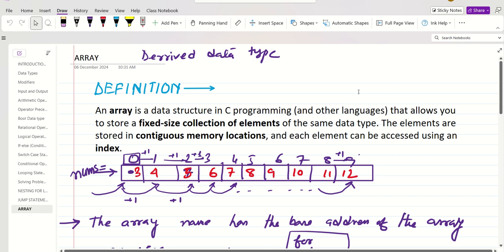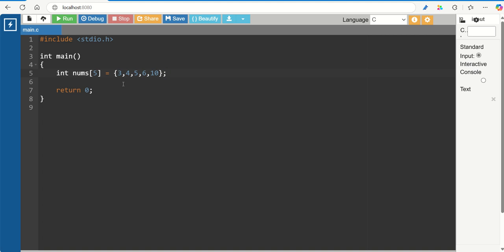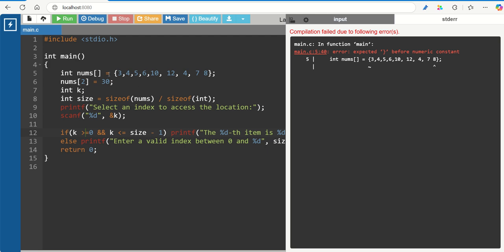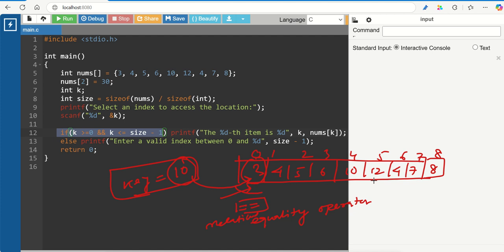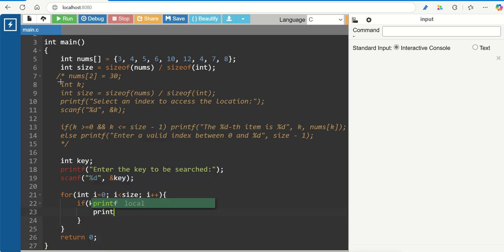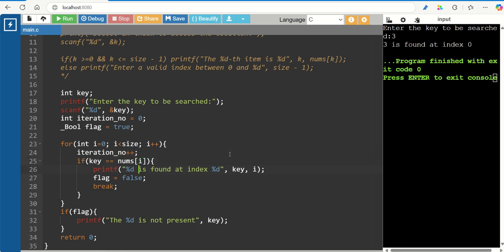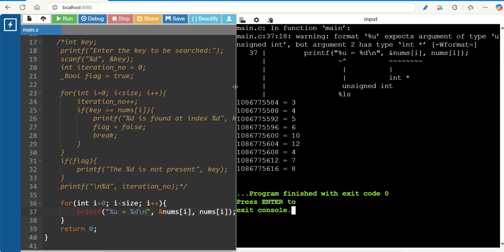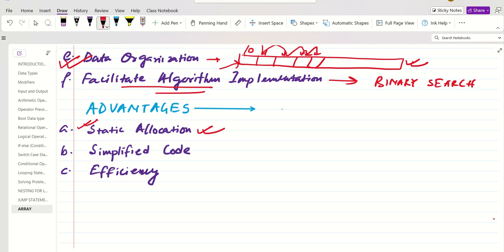Lecture - C Programming || Linear Search || Random Access || Memory Management of 1d Array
🎯 Master Arrays in C Programming: Purpose, Searching, and Memory Allocation Explained! 🖥️

In this video, I dive deep into the concept of arrays in C programming, explaining their purpose, benefits, and practical uses. This tutorial also includes a demonstration of linear search optimization and an insightful discussion on how arrays are stored in memory. Perfect for beginners and anyone looking to strengthen their basics in C!

🔑 Topics Covered in This Video:
1️⃣ Purpose of Arrays

Understanding why arrays are essential in programming.
How arrays enable random access to elements.
Simplifying the management of multiple values using arrays.

2️⃣ Linear Search Optimization

Step-by-step explanation of the linear search algorithm.
Reducing the number of comparisons with the break statement when the item is found.
Practical coding demonstration to find an item in an array efficiently.
3️⃣ Memory Allocation of Arrays

Exploring how arrays are stored in continuous memory blocks.
Printing the memory addresses of array elements to visualize their layout.
Gaining insights into memory management for efficient programming.

Build a strong foundation in array concepts.
Learn to write optimized search algorithms with fewer comparisons.
Understand how memory works with arrays, enhancing your debugging skills.